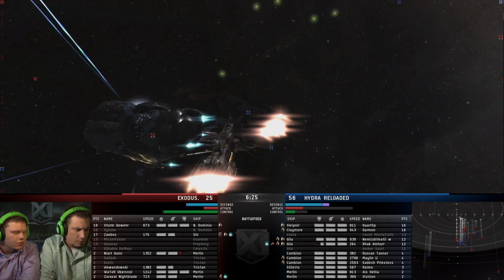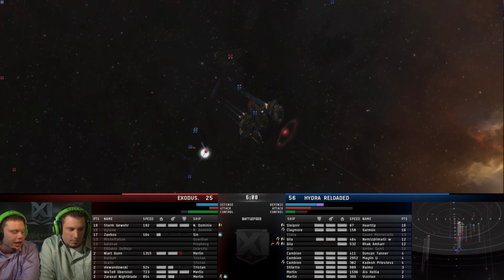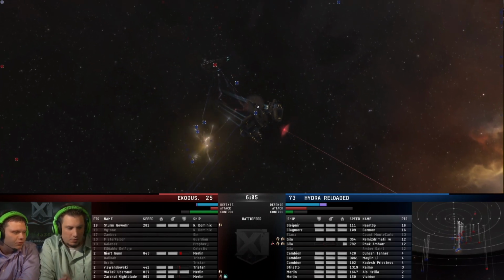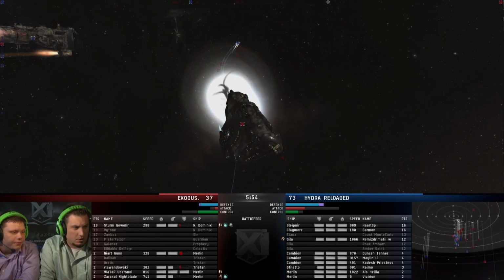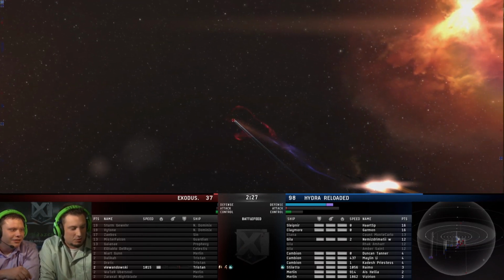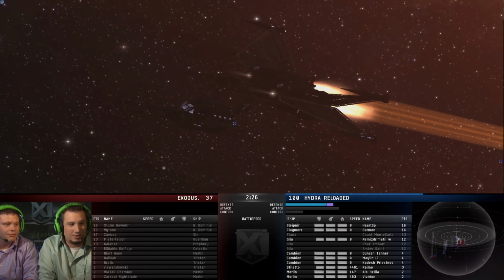ATXI - Day 6 Match 123b - Exodus. vs HYDRA RELOADED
The Alliance Tournament returns in 2021 for its 17th edition! Matches took place over two weekends in November.